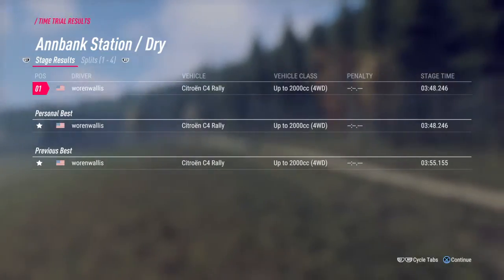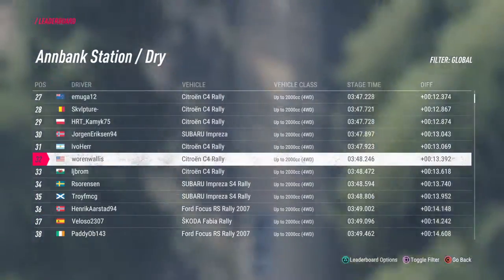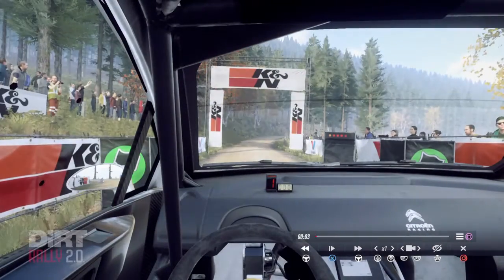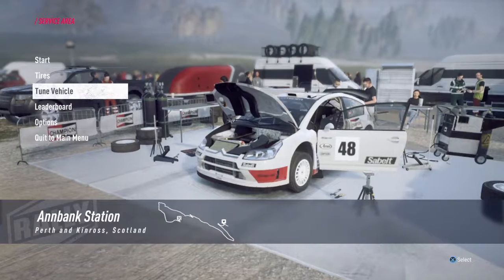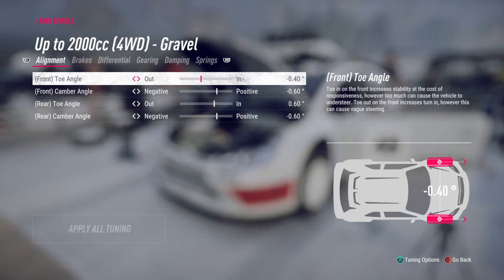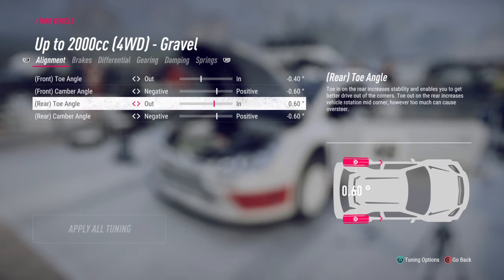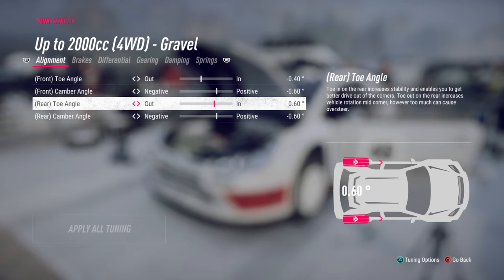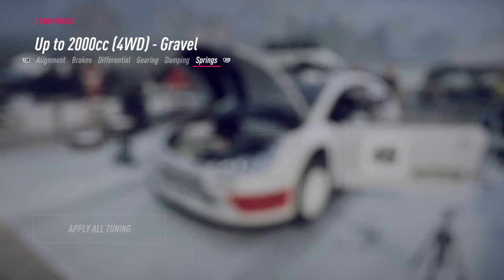DiRT Rally 2.0 Annbank Station Flat Out Pack Top 32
Annbank Station Flat Out Pack Top 32